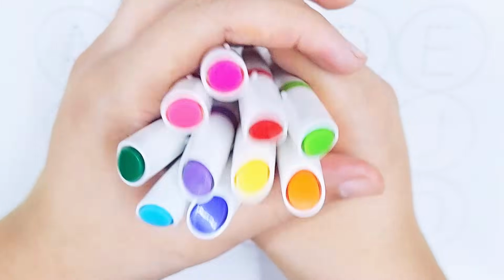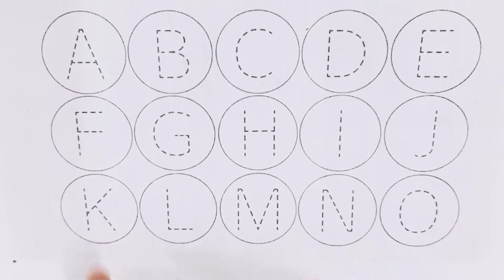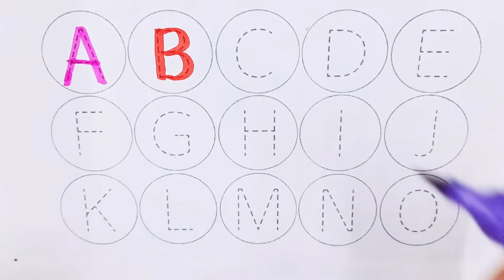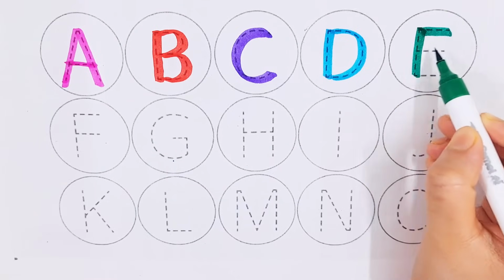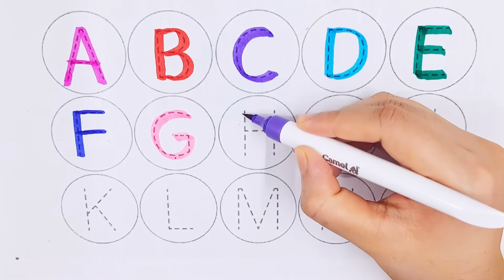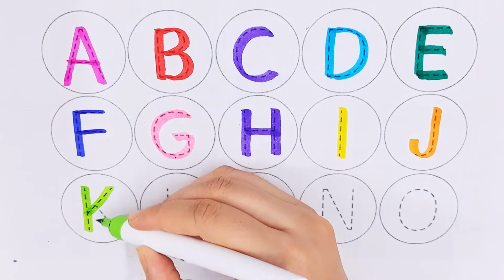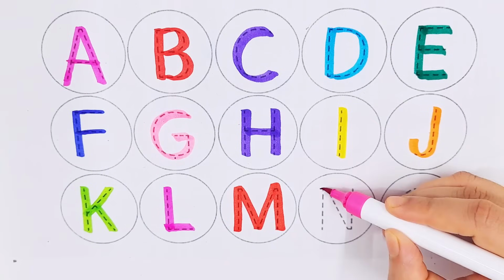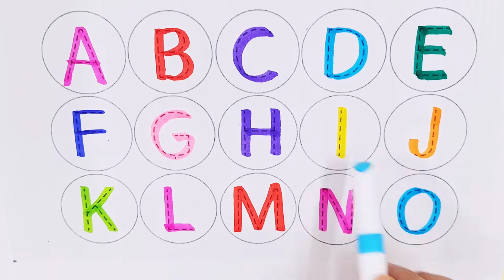Learn ABCD Alphabets and numbers counting 123.Shapes for kids and Toddlers.ABC English for Kids.